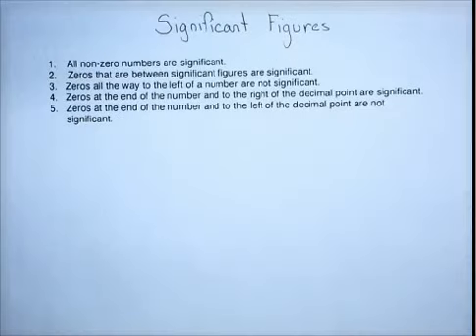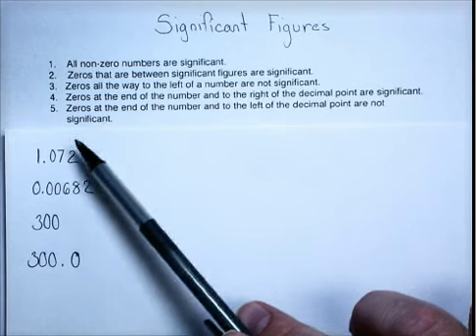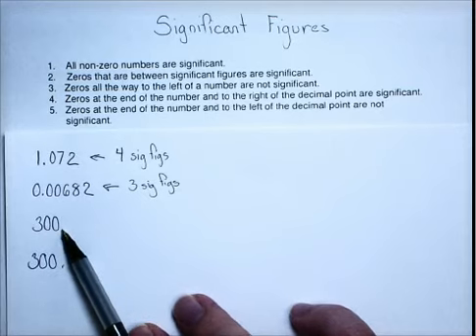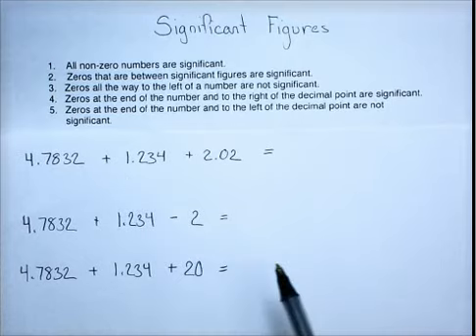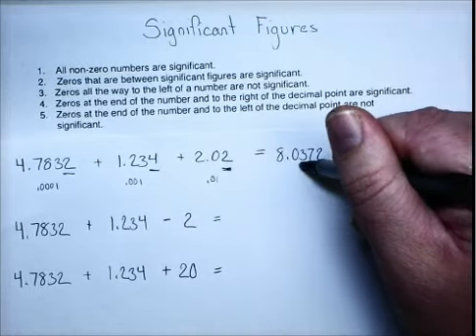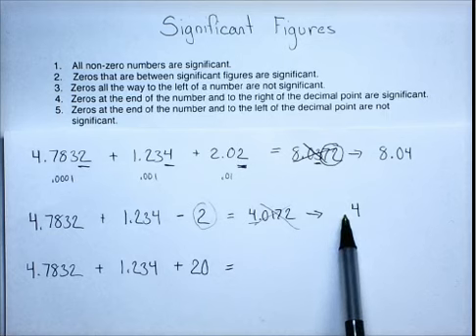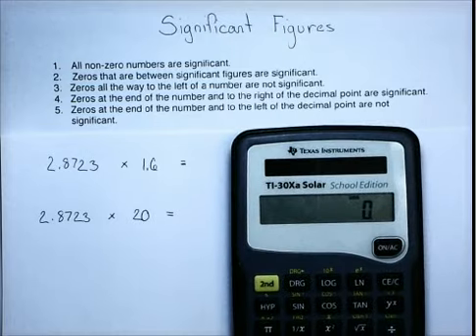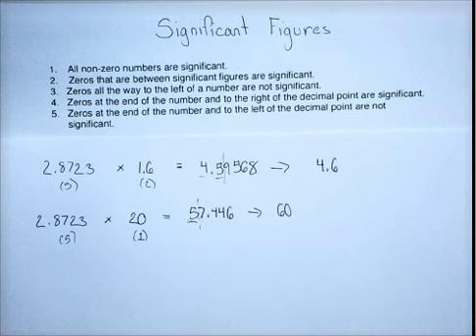Calculations With Significant Figures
A quick explanation of how to identify significant figures and use them in addition and multiplication problems.